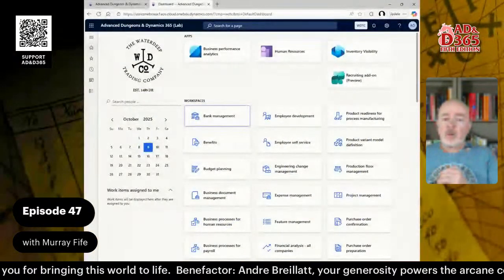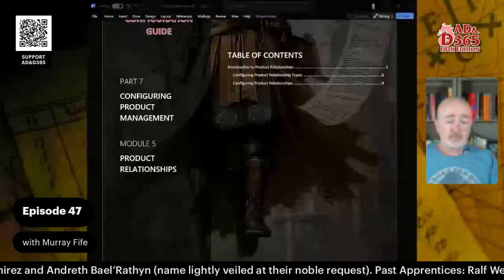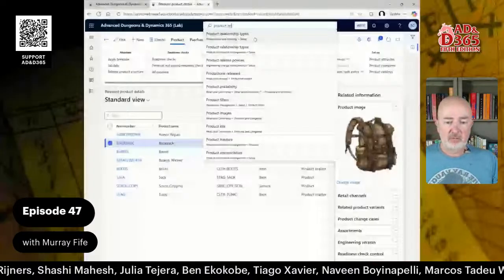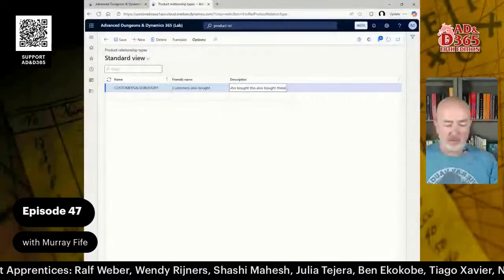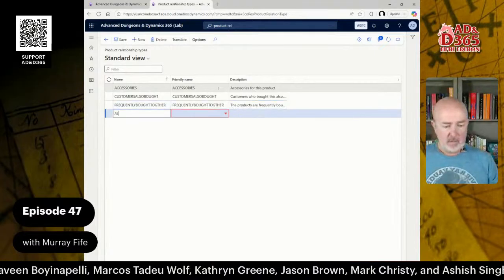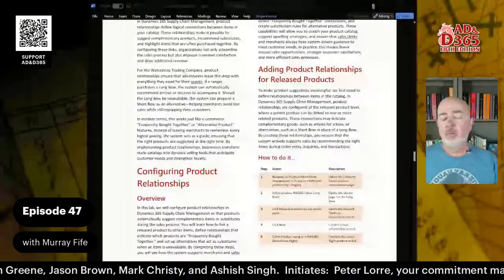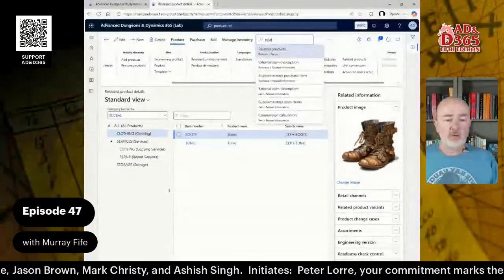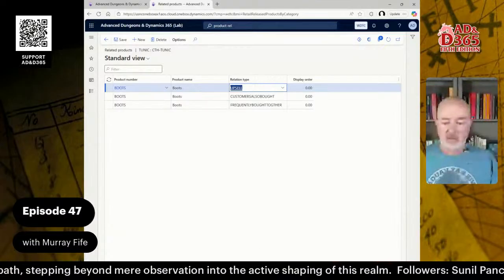Advanced Dungeons & Dynamics 365 Episode 47: Product Relationships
Let's create some product relationships.